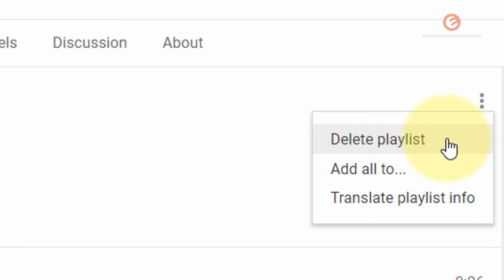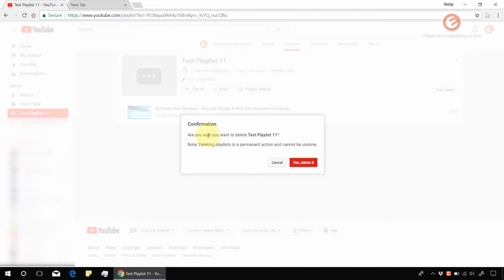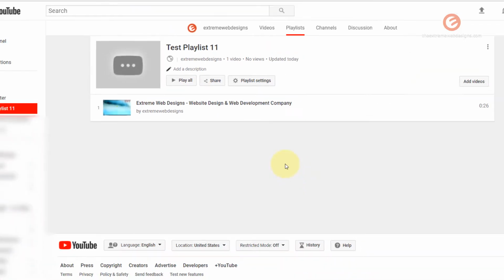How To Delete A YouTube Series Playlist (2018)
Ever wondered how to delete a YouTube series playlist? Here is a video which shows exactly that. By the end of this video, you will learn the following: